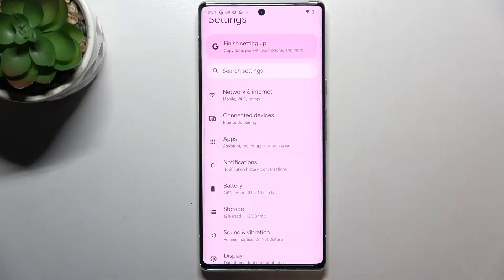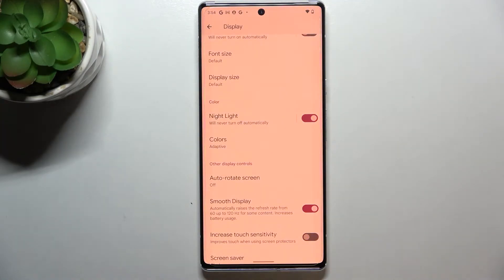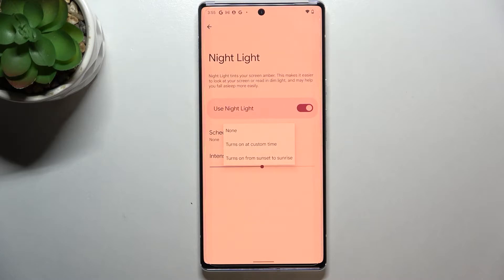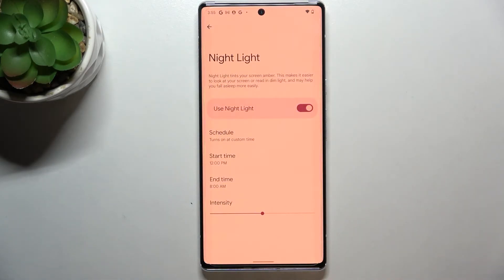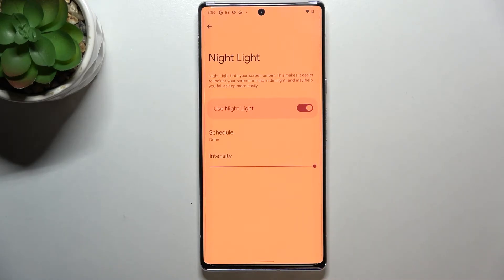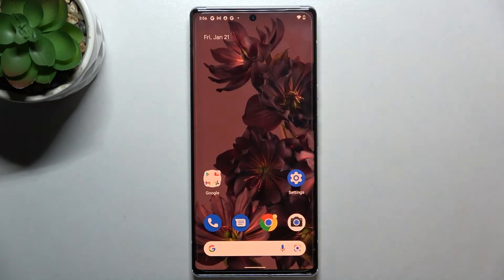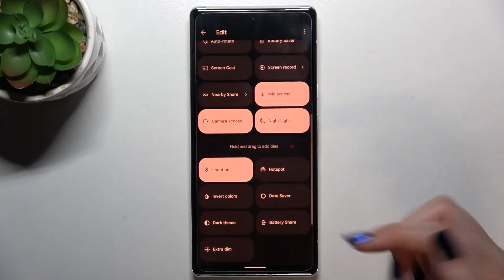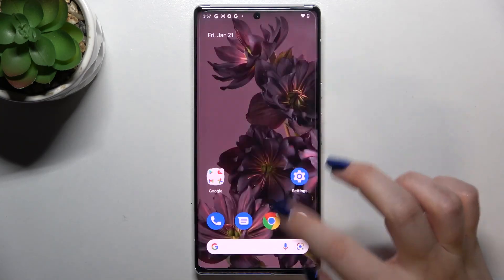How to Activate Eye Comfort Mode on GOOGLE Pixel 6 Pro - Turn On Night Light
Find out more info about GOOGLE Pixel 6 Pro:
Are you looking for a way to make it easier to look at your screen or read in dim light, we will show you how to turn on Night Light mode on your GOOGLE Pixel 6 Pro. Follow the steps, open the Display settings and then set up the Night Light Mode. We'll show you how to adjust the intensity of the blue light filter - you can set warmer colours. If you want this mode to run automatically, you can do it - set the start and end times. If you spend a lot of time on your smartphone and if you read books on it, you should immediately try this mode on your GOOGLE Pixel 6 Pro.